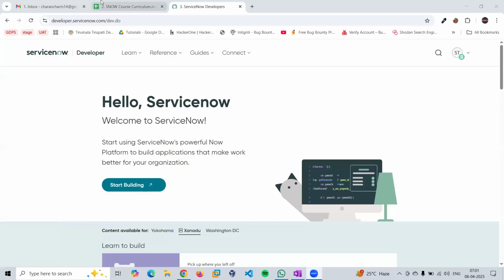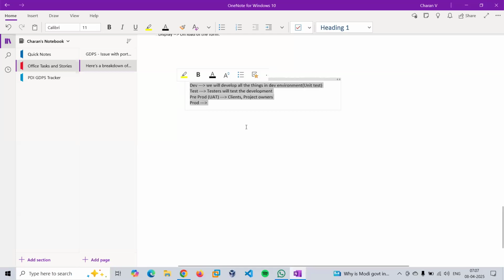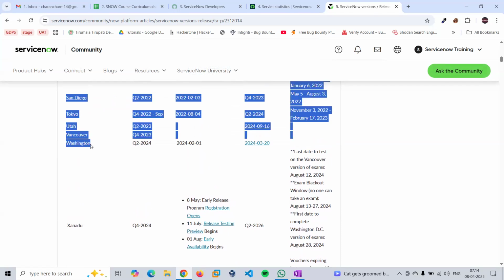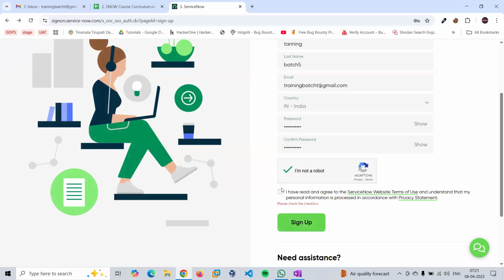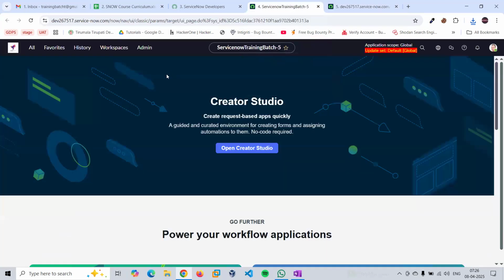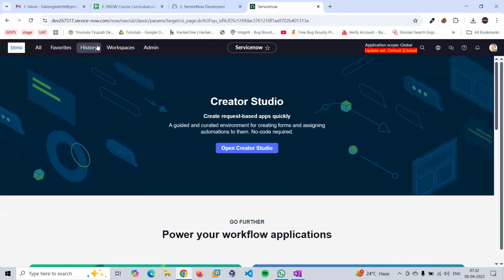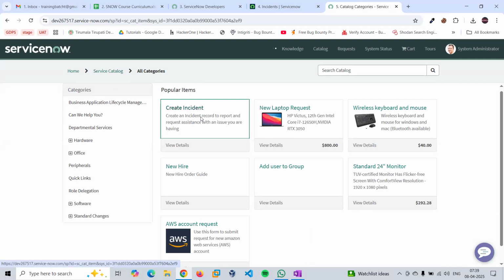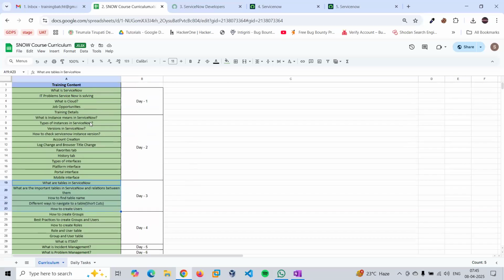Start Your ITSM Journey – Day 1 | Live Training with Real-Time Scenarios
📌 In This Class (Day 1), You Will Learn:
✅ What is ITSM?
✅ Key Concepts and Principles
✅ ITIL Framework Overview
✅ Real-Time Examples and Use Cases
✅ Career Opportunities in ITSM